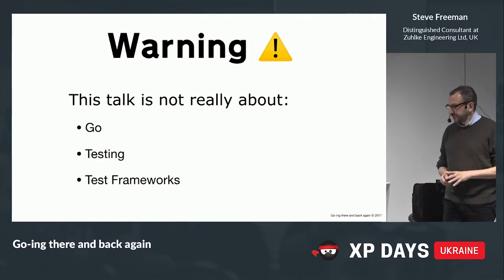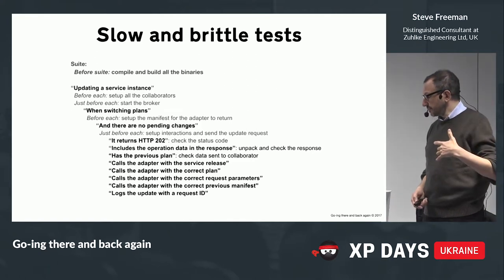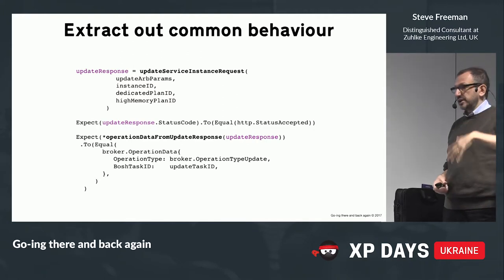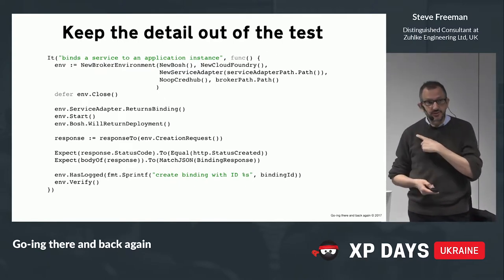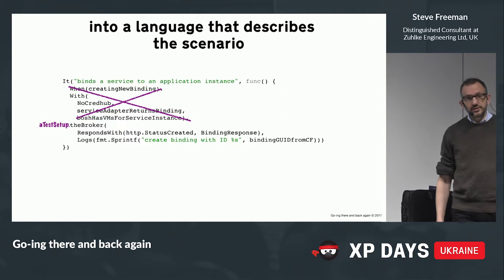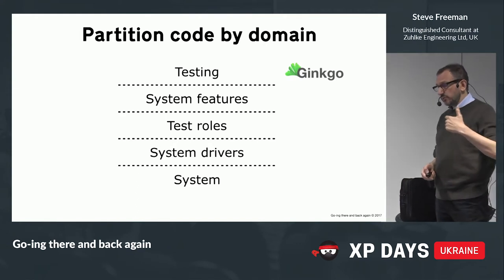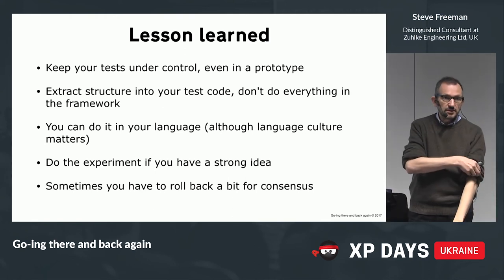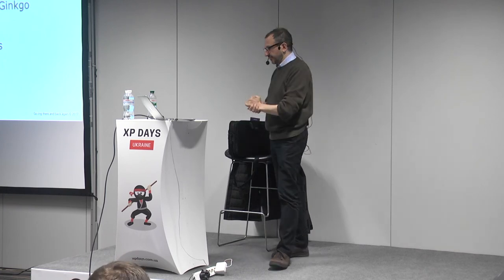Go-ing there and back again (Steve Freeman, UK)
This talk is another reminder that tests are code too and need care and feeding. It describes an experimental spike that we ran on a complex Go project to make the integration tests faster and more readable. We showed how not to rely too heavily on the testing framework and to refactor test code to represent the domain better. We also showed that teams have to move at their own pace, and that teams have to take into account the “House Style” of coding.